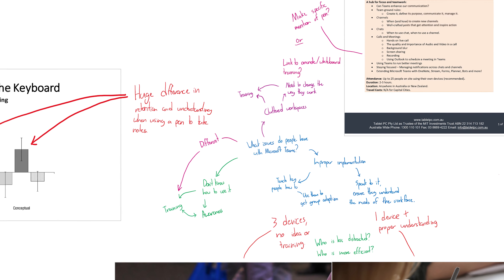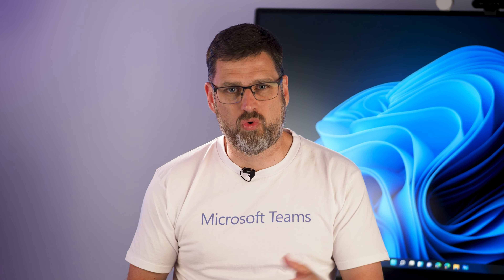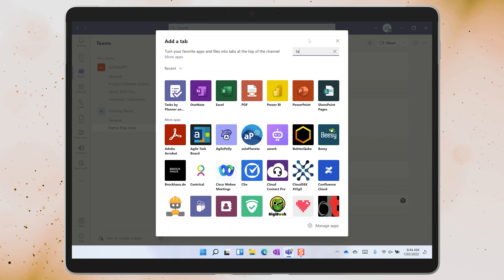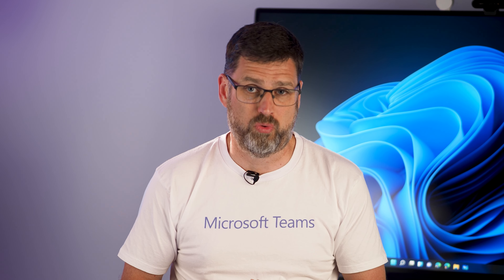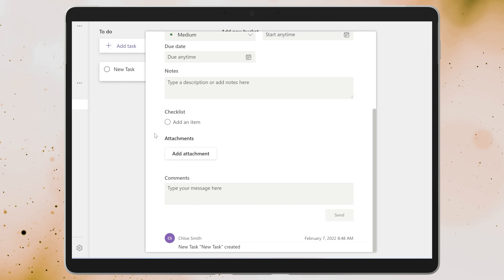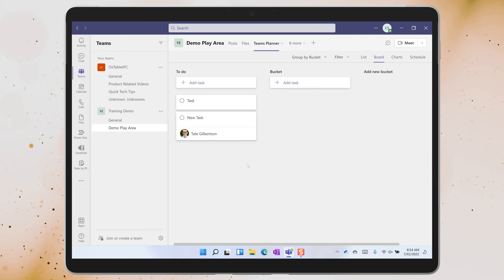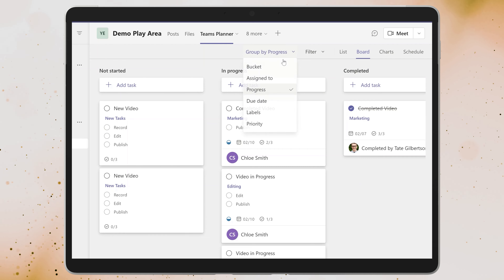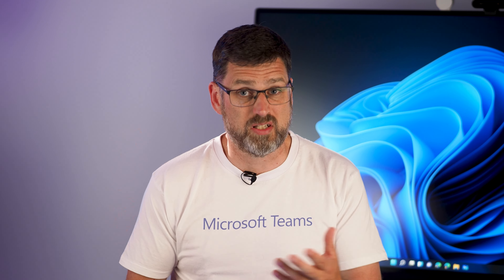How to Plan with your Team, in Teams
Microsoft planner is a simple web-based planning tool that's bundled with Office 365. And that makes it the perfect tool to get started planning with your team in Teams.